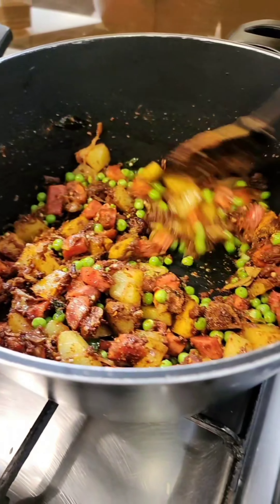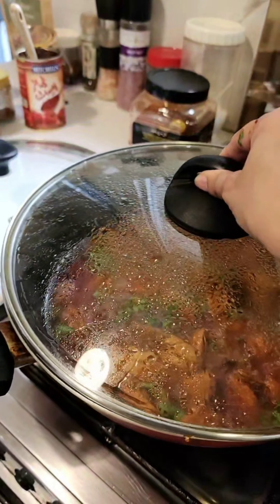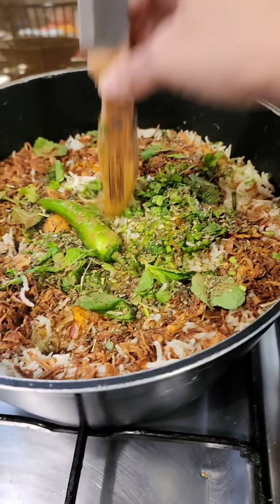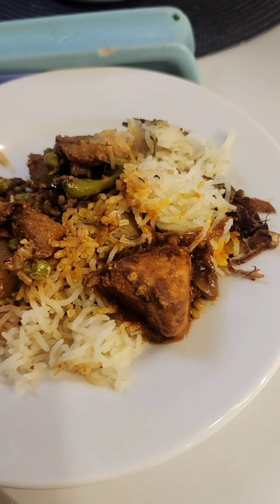Spicy Vegetable Biryani & Chicken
Nowruz Mubarak! Happy Persian New Year. May all our prayers be answered. Ameen. Spring is here officially here now.
Make your Nowruz Feast this year using 2 of my easy recipes, Spicy Vegetable Biryani & Chicken in Tomato Paste Curry. I know you will love it 😀 please swipe to see the videos. Awaiting your comments.